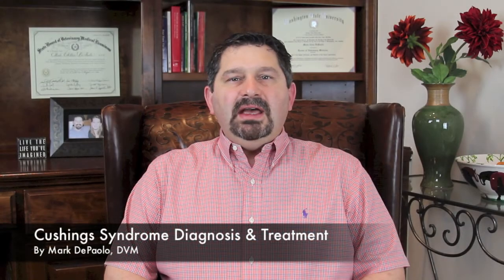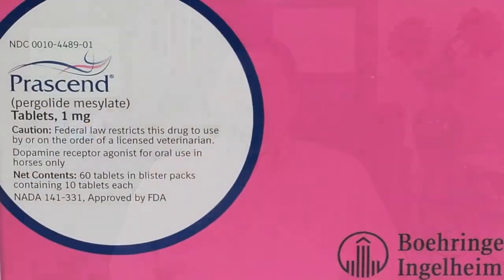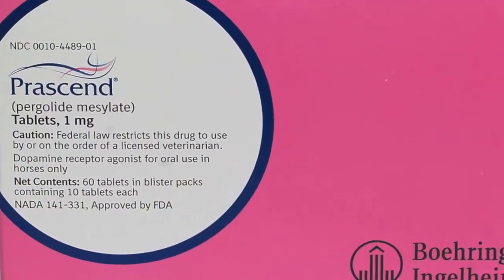Cushing's Syndrome in Horses - Diagnosis & Treatment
Mark DePaolo, DVM explains the commons diagnostic tests for Cushing's Syndrome.  Dr. DePaolo shows how these tests are harmful and unnecessary.  By addressing chronic stress, proper nutrition and supplementation to support the Endocrine System, it is easy to see if the signs of Cushing's Syndrome subside without having to administer a test or give your horse harmful prescription drugs.  For more information on Endocrine Health, please or watch Dr. DePaolo's other videos on this topic.